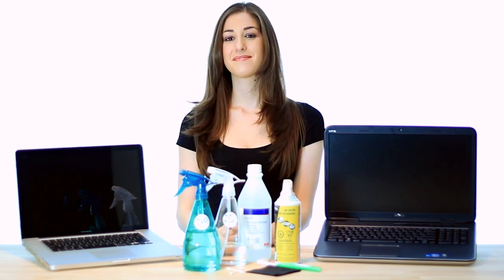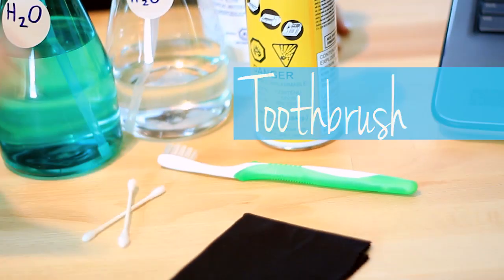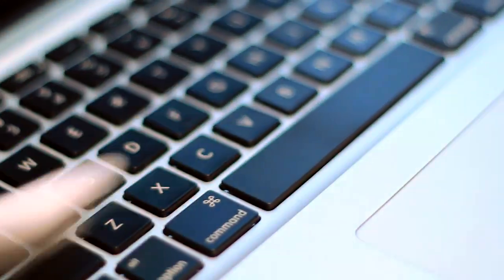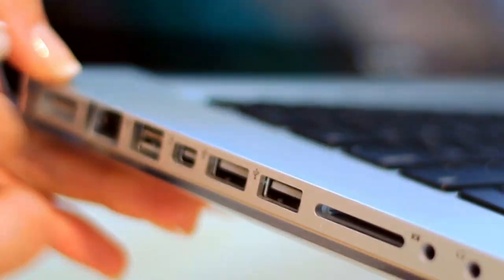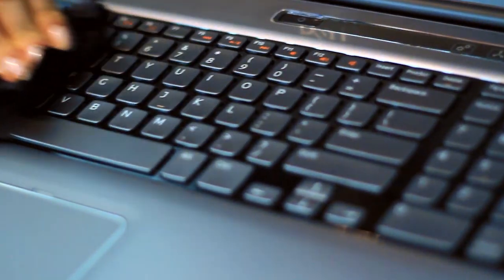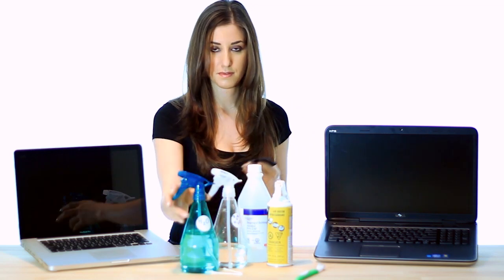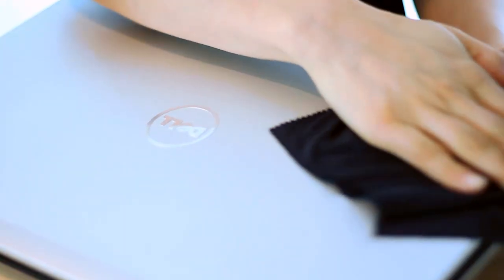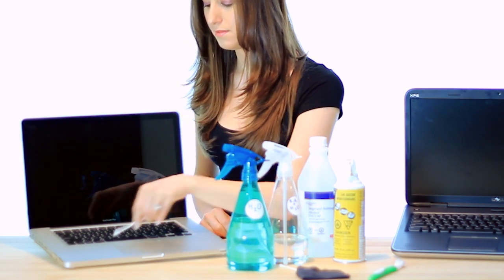Clean Your Laptop: Electronics Cleaning Essentials! Quick & Easy Cleaning Ideas (Clean My Space)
Looking for the quickest, easiest way to clean your MacBook or PC laptop? Well, Melissa Maker can help!  for the full post.

In this episode of Electronics Cleaning Essentials, we learn how to clean your laptop including the screen, body, ports and even disinfect the keys.  We use a Macbook and a Dell laptop in this cleaning video.

We've looked at the manufacturer's instructions to determine the safest and most effective way to clean a laptop and this is how it's done.  Make sure to check your manufacturer's instructions as well.  You use your laptop daily; you eat with it, watch TV with it, use it when you are healthy at work or sick in bed.  We've all seen the fingerprints, dust, streaks, black marks (which is a build-up of bacteria, BTW) and crumbs lodged in tight spaces etc. The bottom line is that laptops get pretty dirty and need to be cleaned. Items you'll need: Rubbing alcohol and water (50/50 mix), cotton swabs, a cleaning toothbrush, compressed air, water and an optical cloth.

Start by unplugging the laptop and turning it off.Take the cleaning toothbrush (dry) to brush out any debris stuck between the keys, grooves, and even small speakers.

Start at the top and work your way down so that you don't re-distribute the debris.  Poise it on an angle if you can, that way the dirt falls down easier and won't re-settle in the laptop.

Next, take your compressed air and blast out any stuck debris from the keys, track pad and speaker areas.  Move over and quickly blast any dust out of the ports as well.  It is important to not shake compressed air.  Use the can in short, deliberate blasts (i.e. don't hold the trigger for a long time).  Be sure to hold it upright, not on an angle.  When the bottle gets very cold, let it rest for a few moments.

Once that's done, lightly mist one quarter of the cloth with water/rubbing alcohol mix and tap the wet side on the back of your hand to remove any excess moisture. A dripping cloth used to clean your laptop would let moisture into the circuit board and effectively ruin your laptop (not a good idea).

Wipe the damp side along the top keys of the keyboard and work your way down, in an 's' pattern,  using a little more pressure to get the tougher debris out. Remove any hardened on spots on keys or between keys by gently working the cloth in a circular motion. You won't need to dry it since rubbing alcohol dries very quickly and you won't be using much moisture anyway.

Now, flip the optical cloth onto a dry quarter and lightly mist it with water.  Tap it off on the back of your hand to remove excess moisture.  Starting at the top left of the screen, gently wipe the screen clean working your way across the top and then down using that 's' pattern again.  Buff out any streaks with a dry corner of the cloth (that's why we fold it in quarters).  Don't press too hard! Close the laptop and wipe the exterior with the dampened cloth.  You'll notice streaks and fingerprints tend to come right off with this very simple technique.  Buff out any stubborn marks with your finger wrapped in the cloth.

Finally, use a cotton swab lightly misted with the 50/50 mix to get in between any crevices and keys you were not able to reach with the cloth and gently wipe away any grime.

As part of our Electronics Cleaning Essentials, we'll show you the proper, basic way to clean and maintain a laptop. Please note: this video does not go in to complex cleaning issues - if you have a specific question that was not answered in the video, please leave us a comment and we'll provide you with a more specific answer.

PS. Special thanks to my husband, who you don't see in these videos but is responsible for everything from filming to editing, to text and music. He's awesome and deserves credit :)